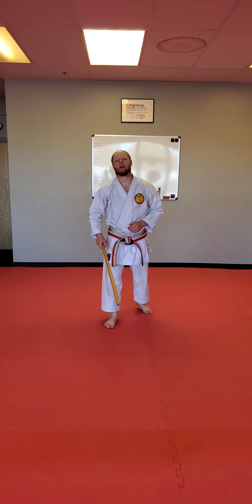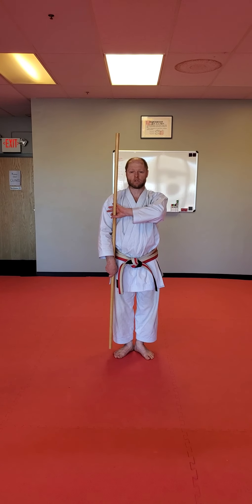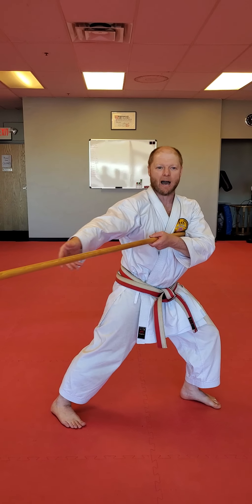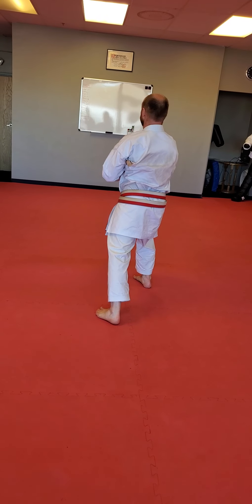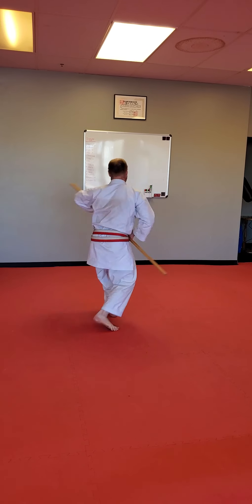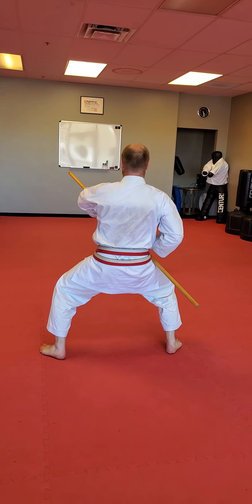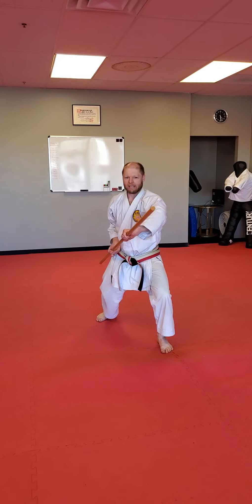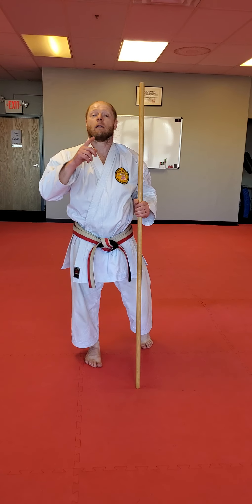Week #8 Kobudo Lesson